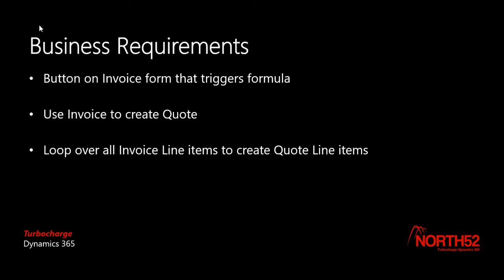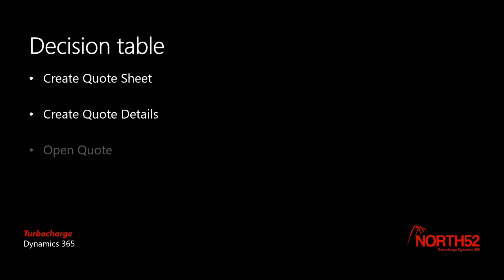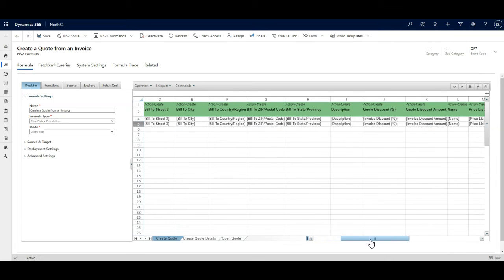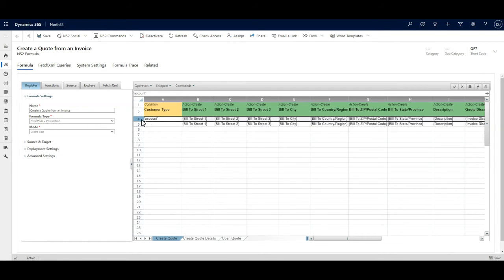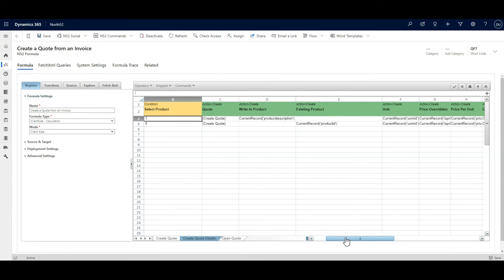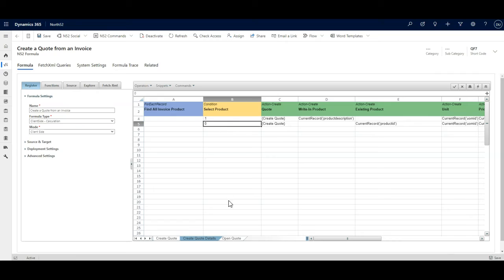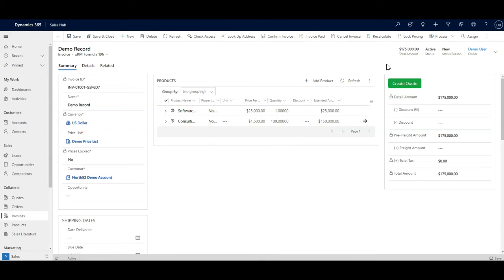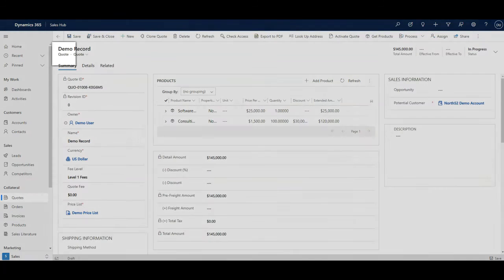Create a Quote from an Invoice using North52 Business Rules Engine for Dynamics 365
Some businesses have a requirement to create Quotes from previous Invoices in Microsoft Dynamics 365. Doing this can be time-consuming, especially if the Invoice has many product items - copying and recreating these can be a task in itself.

With North52's Business Rules Engine for Microsoft Dynamics 365 you can generate a Quote from an Invoice with the click of a button. What's more, using Decision tables, you can easily change parts of the process to match your custom requirements.

This video shows how the business requirement can be delivered using the North52 Decision Suite.

* North52 Industry Solutions
xRM Formula 159 - US Dept. of Veterans Affairs: Health Benefits Priority Groups

xRM Formula 156 - Idaho State Medicaid or CHIP Assistance